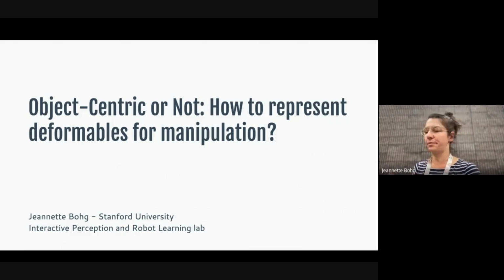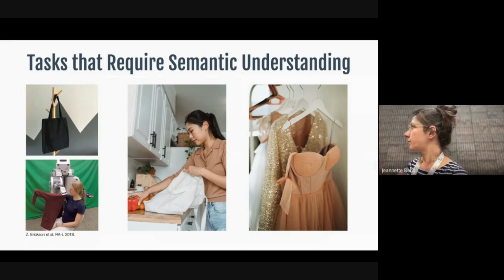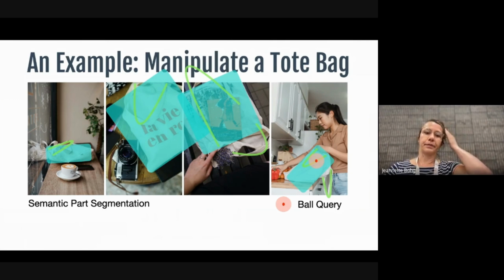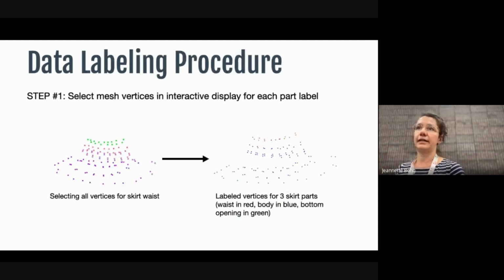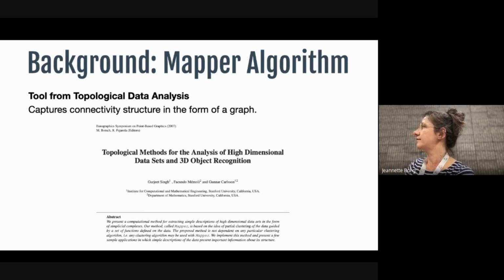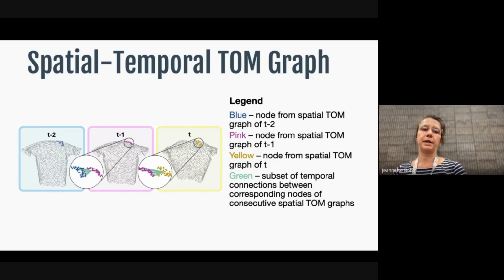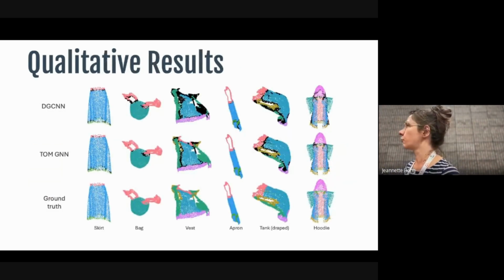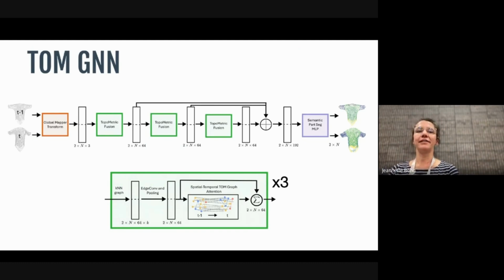RMDO 2025: Jeannette Bohg - Object-centric or not: How to represent Deformables for Manipulation?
Invited talk at the 5th Workshop: Reflections on Representations and Manipulating Deformable Objects @ ICRA2025 in Atlanta.

Speaker: Jeannette Bohg

Talk Title: Object-centric or not: How to represent Deformables for Manipulation?

Bio: Jeannette Bohg is an Assistant Professor of Computer Science at Stanford University. She was a group leader at the Autonomous Motion Department (AMD) of the MPI for Intelligent Systems until September 2017. Before joining AMD in January 2012, Jeannette Bohg was a PhD student at the Division of Robotics, Perception and Learning (RPL) at KTH in Stockholm. In her thesis, she proposed novel methods towards multi-modal scene understanding for robotic grasping. She also studied at Chalmers in Gothenburg and at the Technical University in Dresden where she received her Master in Art and Technology and her Diploma in Computer Science, respectively. Her research focuses on perception and learning for autonomous robotic manipulation and grasping. She is specifically interested in developing methods that are goal-directed, real-time and multi-modal such that they can provide meaningful feedback for execution and learning. Jeannette Bohg has received several Early Career and Best Paper awards, most notably the 2019 IEEE Robotics and Automation Society Early Career Award and the 2020 Robotics: Science and Systems Early Career Award.